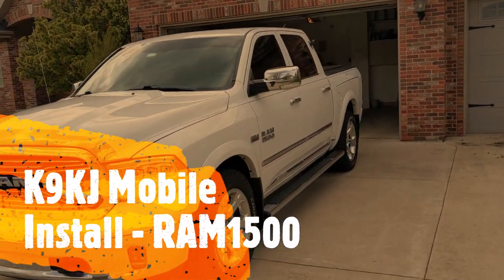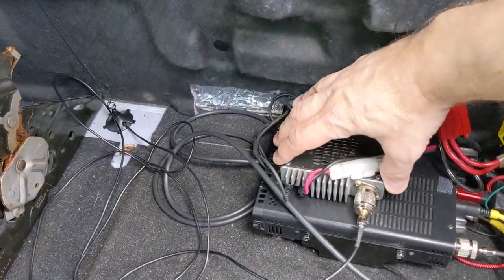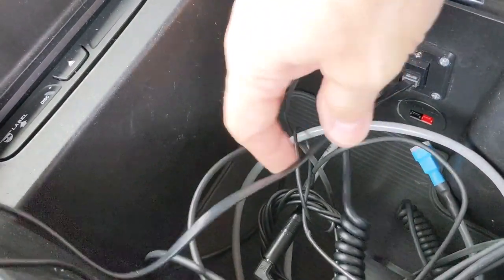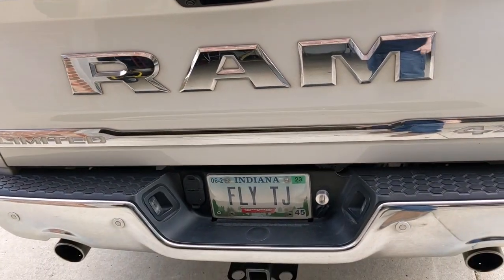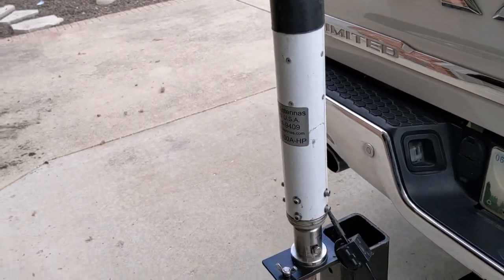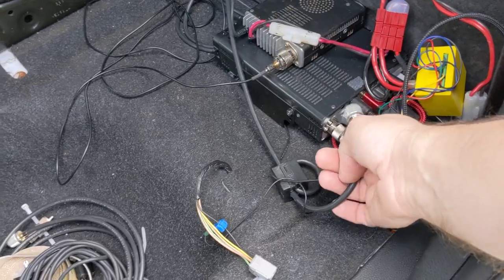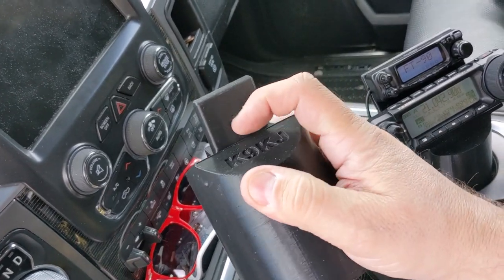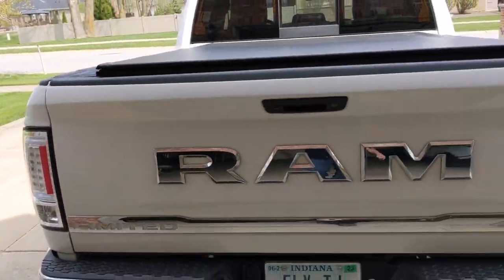Mobile Ham Radio Truck Install in RAM 1500 with Yaesu Radios, ATAS-120 and Tarheel antennas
A couple of folks have asked me about my mobile setup, so I put together a quick video to show some of the highlights of what I have going on.  Im set up for SSB, FT-8 and CW, as well as FM on 2m and 440.  My main rig is the FT-891 that I have the face remote mounted on a custom mounting rig (that I also sell in my etsy store, but just contact me if interested).
I mostly use my ATAS-120 antenna and have had great results with it.  I just worked Russia the other day (see some of my "shorts" here on youtube).
The hitch mount for the Tarheel is custom and designed to also be used to accept my push up mast.  I wanted to keep the installation as stealth as possible, and when the antennas are stowed, its hard to tell that I do anything with radio.

73 and CW on!
TJ